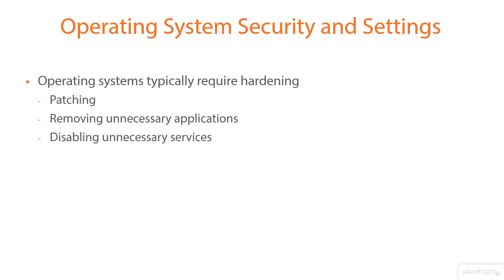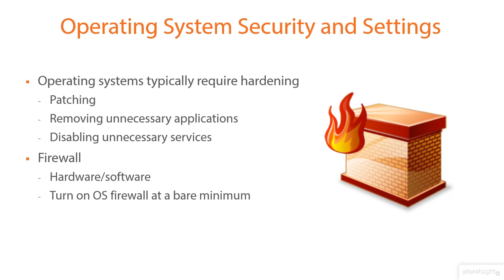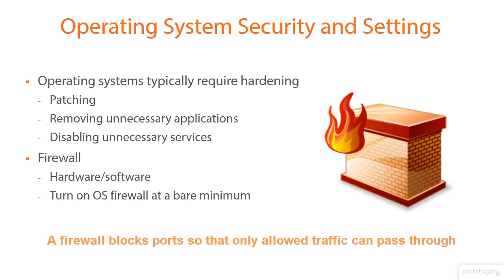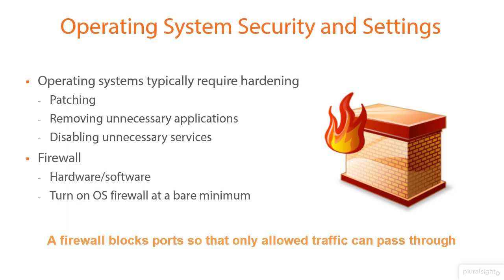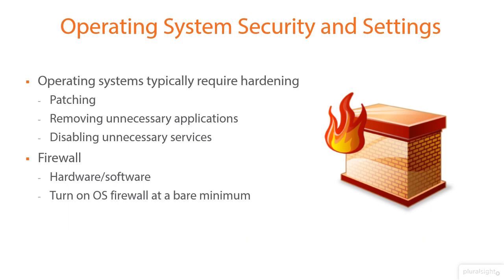15 Operating System Security and Settings